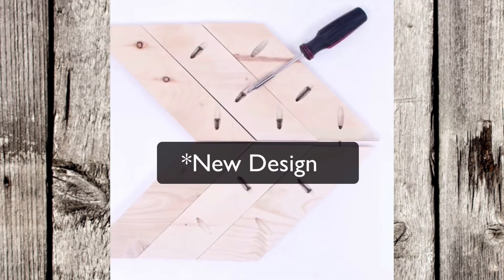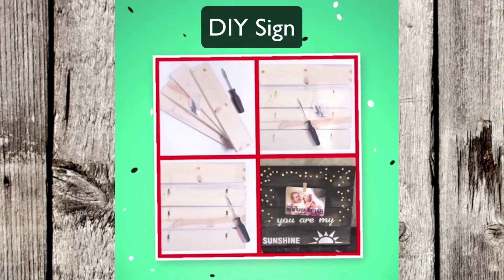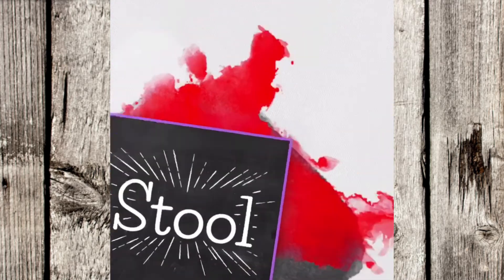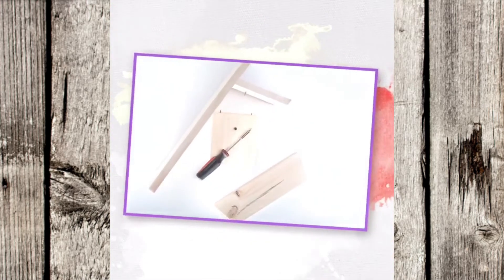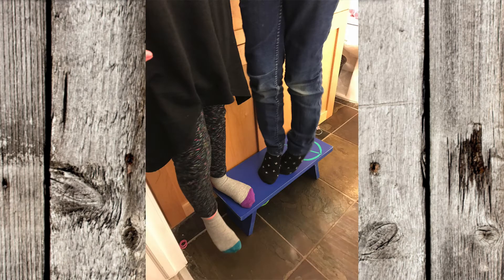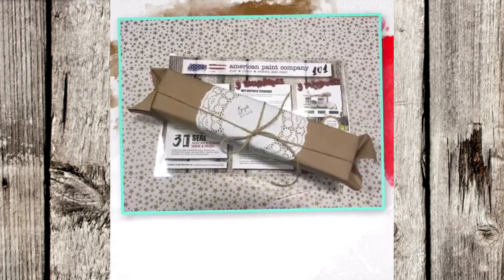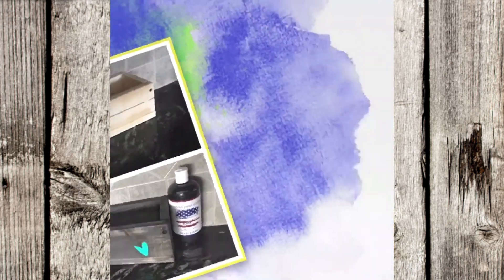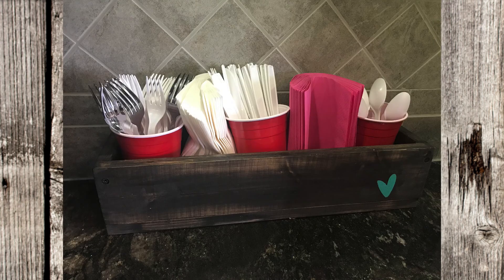FUDwholesale: 4 Fun Paint Workshop Ideas for your Retail Store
Looking for more unique and creative ways to keep your customers engaged?

We're launching 4 new DIY Kits; watch the video to learn more or check them out:

Remove a huge part of your workshop preparation process with the pre-packaged DIY Kits:

Offer an experience by letting your customers build a beautiful decor piece from scratch

Sanded and smooth wood for easier painting

Inset screw holes are pre-drilled so it's easy to line up and assemble in the class

Instruction cards with walk you through step by step

You can use Glaze, Metallix, Plaster, Rollers, Stencils and more!
Set yourself apart by offering a unique workshop experience

Give us a shout, we'd be happy to help!